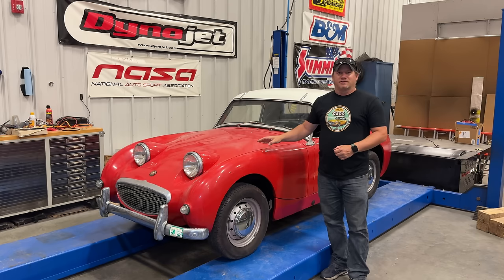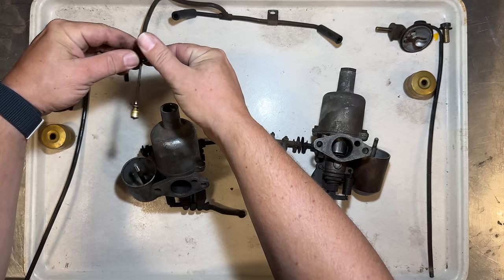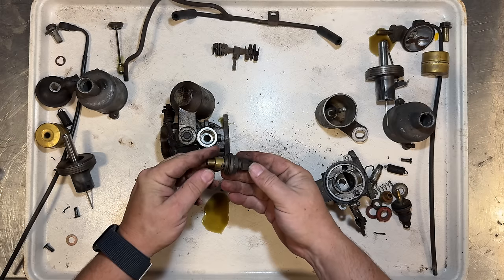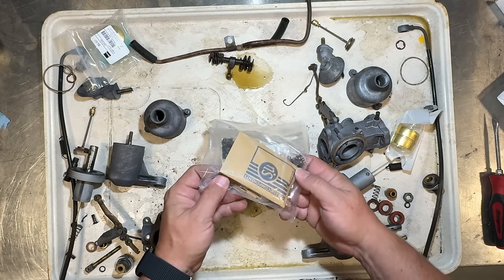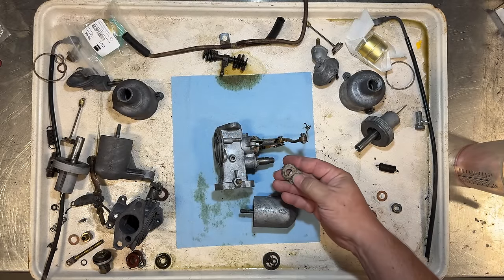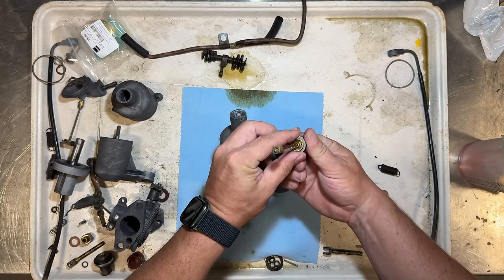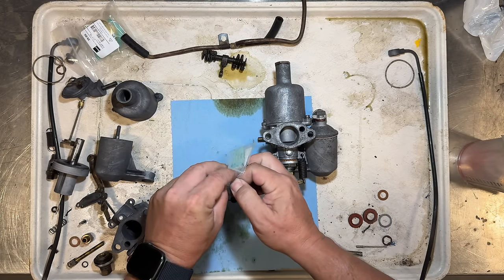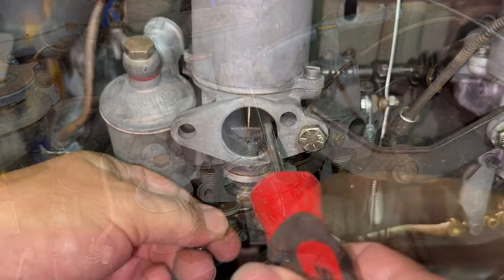Rebuilding the SU H1 Carburetors on Barn Sprite #3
I am back with the Austin Healey Sprite name Barn Sprite 3 and today I rebuild the SU H1 carburetors and install new air filters.